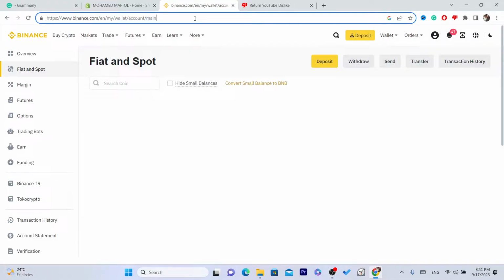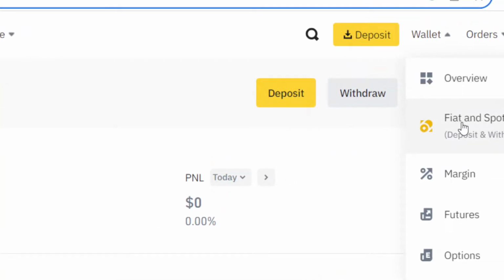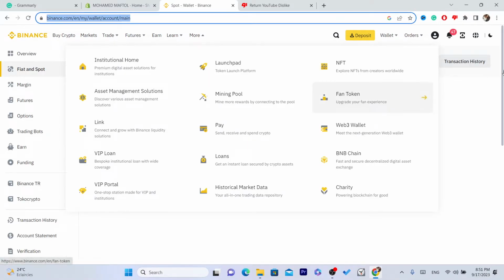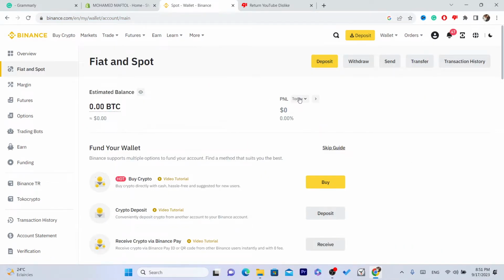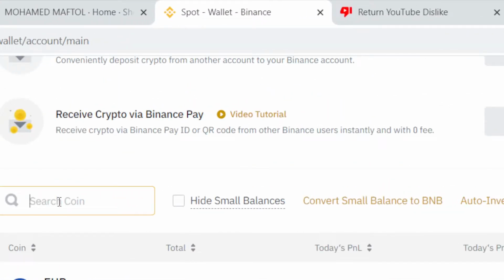How to Find Your Bitcoin Address in Binance (2024)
Hello, crypto enthusiasts! If you're using Binance and need to locate your Bitcoin address in 2024, you've come to the right place. In this video, we'll provide you with a straightforward guide on how to find your Bitcoin wallet address within the Binance platform. Whether you're sending or receiving Bitcoin, knowing where to locate your address is essential. We'll walk you through the steps, ensuring a clear understanding of the process.